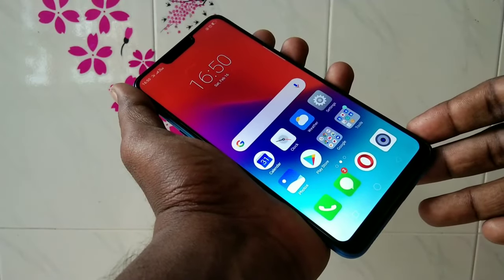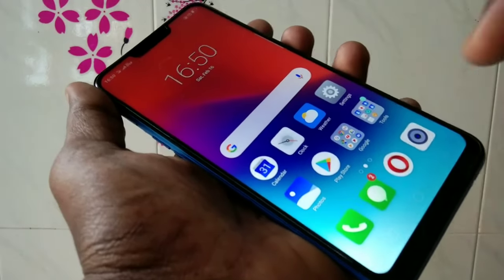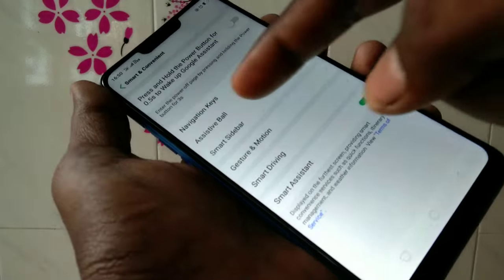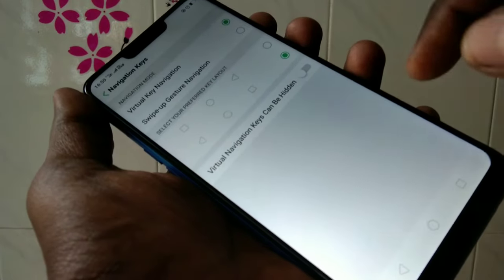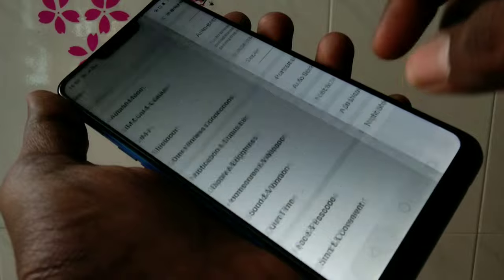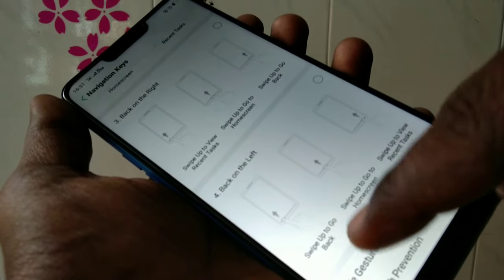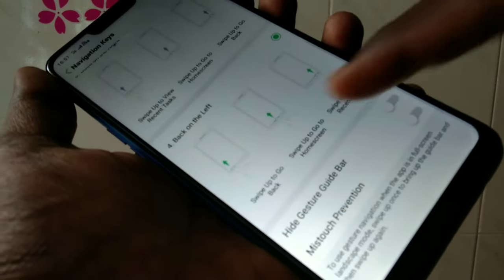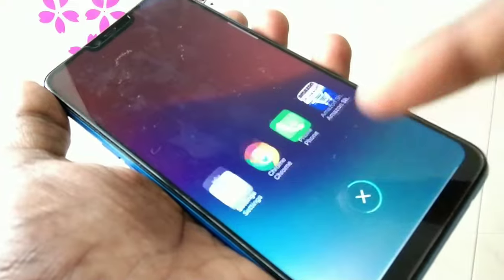How to change navigation keys in Realme C1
Realme C1 navigation Buttons change settings: Go to settings and select smart and convenient in your Realme C1 smartphone. Now select navigation and customize it.